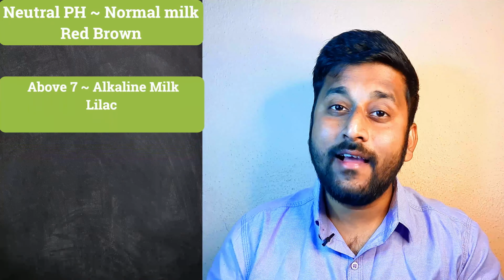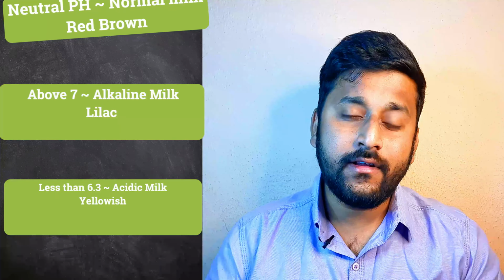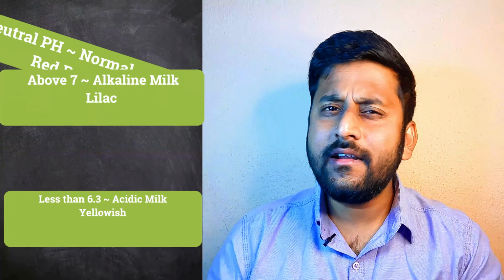Milk quality test at your fingertip within 6 min | Fully Explained | Shreyansh Shrivastava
This video is explaining about all the basic milk quality test which include 1. organoleptic test 2. Clot on boiling test(C.O.B) 3.Alcohol Coagulation test 4. Alcohol Alizarin test 5. Lactometer test
Explained all the test and also provided the trick to memories all these test which will help you at the time of interview or GD

Facebook Group - Food Tech Explorer

Q.4)Why we use hand wash with water but in the case of sanitizer we are not using water to clean our hand?